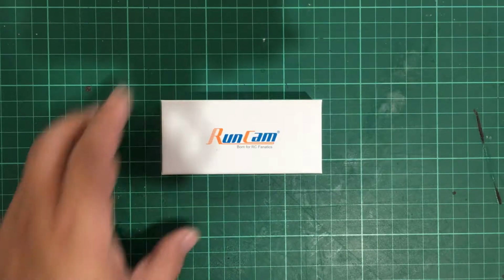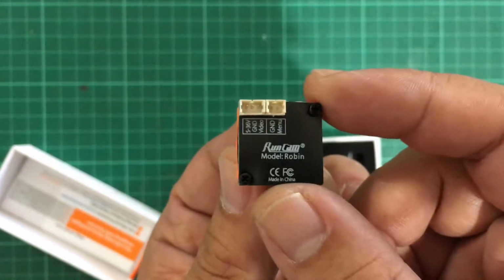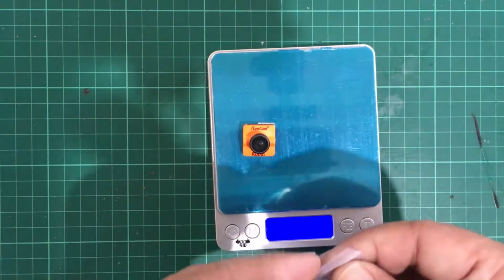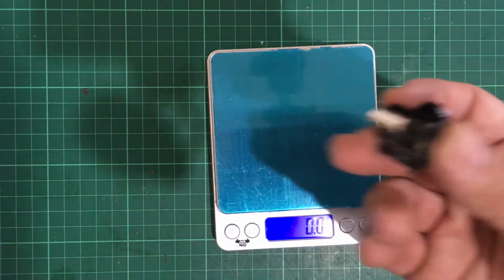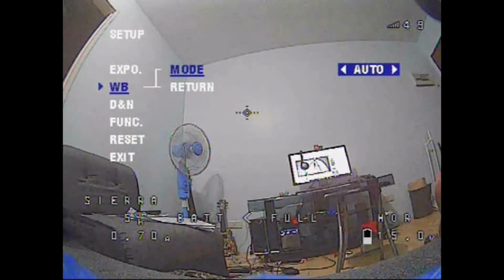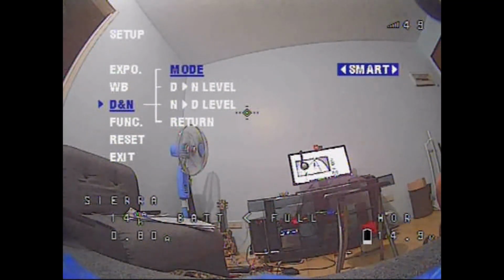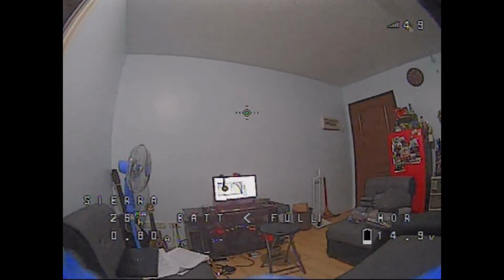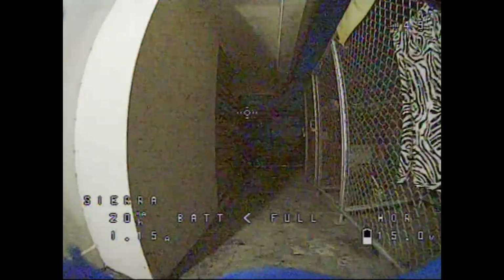Runcam Robin | Unboxing, Overview, and Setup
The Runcam Eagle was one of my first decent FPV cameras, and one of my favorites for good reason. So when the Runcam came out with Robin claiming to have better WDR than the Eagle, it got me curious about how the Runcam Robin would perform! Check it out!

Runcam 3 Action Cam (Discontinued; get the Foxeer Box 4K instead